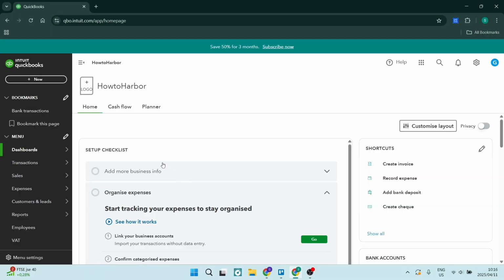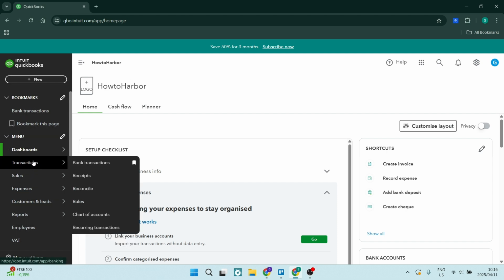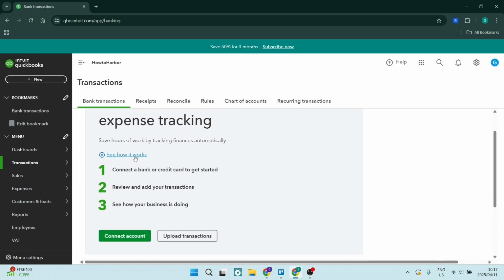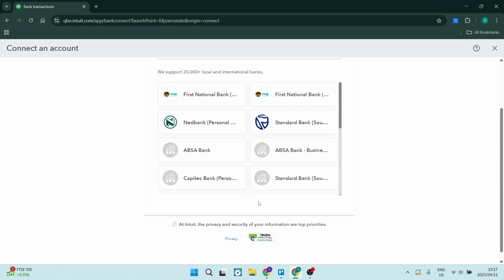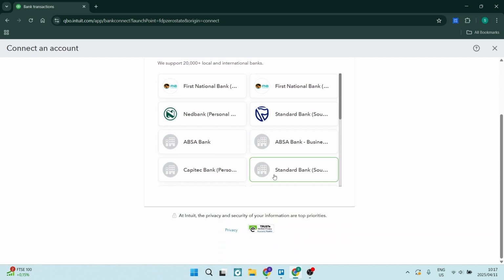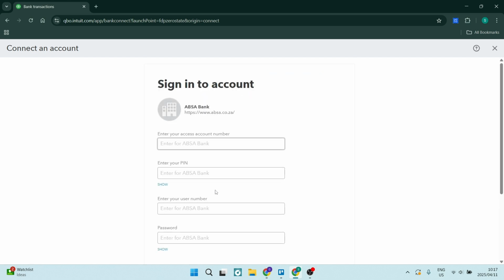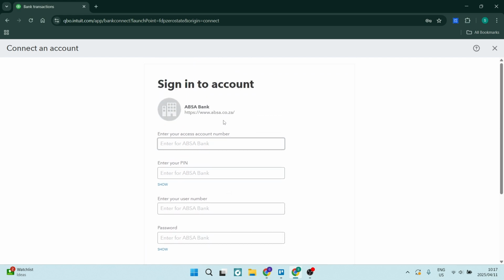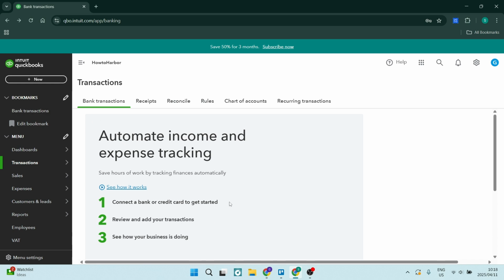How to Connect Bank Account or Credit Card to QuickBooks | QuickBooks Tutorial 2026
Achieve flawless financial synchronization with this bank integration deep-dive. The video covers both standard OAuth connections and manual setup for legacy banking systems, including troubleshooting common authorization errors like 2FA conflicts. For enterprises, we demonstrate how to configure multiple approval layers for transaction imports and set up custom bank rules to handle complex merchant coding. Learn advanced techniques like mapping historical transactions from disconnected accounts and reconciling opening balances during initial setup. The tutorial includes a security-focused segment on implementing IP whitelisting for bank feeds and establishing automated alert thresholds for unusual transaction patterns.

Timestamps

Intro – 00:00 – 00:10
Connecting Bank Account to QuickBooks – 00:11 – 02:03